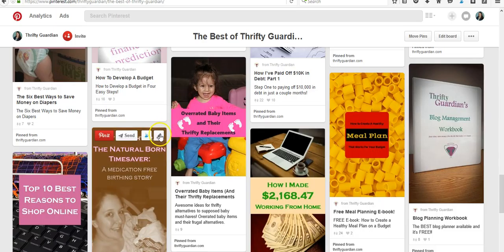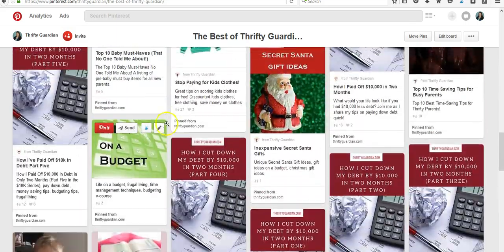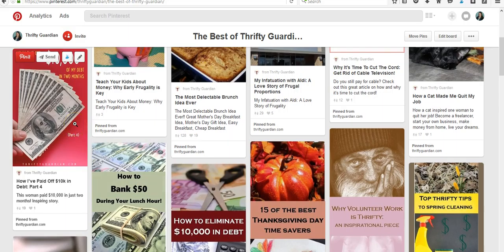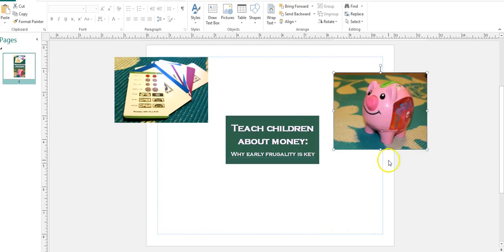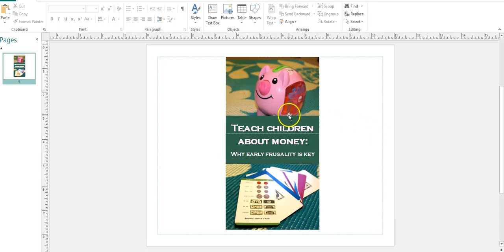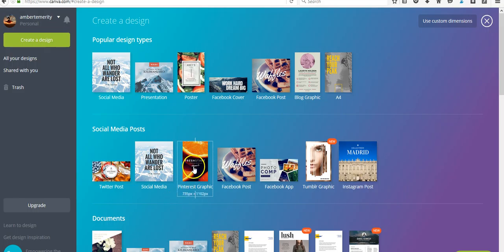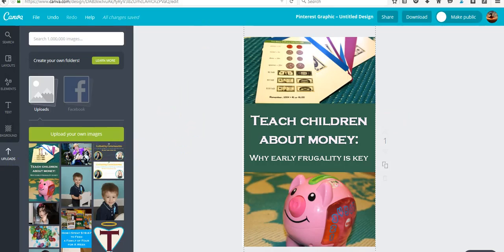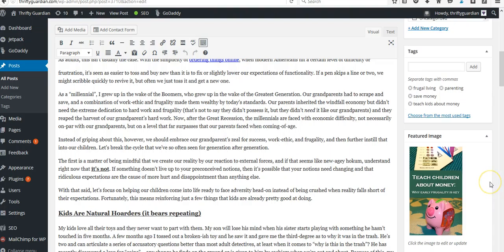Optimize Your Pins!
Are you struggling with not seeing any traffic from Pinterest? Maybe your pins are the problem!!

Are they consistent in look and size? Do you set that featured image with each post? Do you have a great description that makes me want to click through?

Check out this 5-minute video on how to easily create pins that will boost your stats quick!